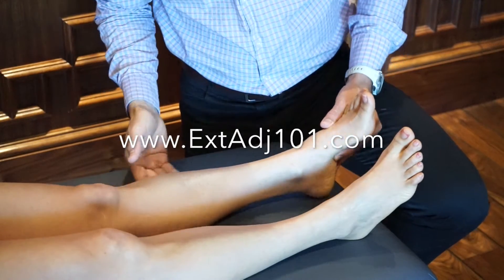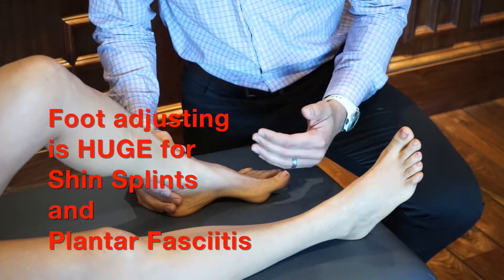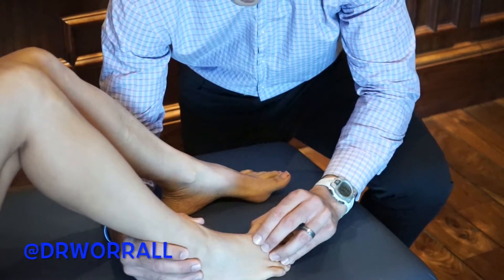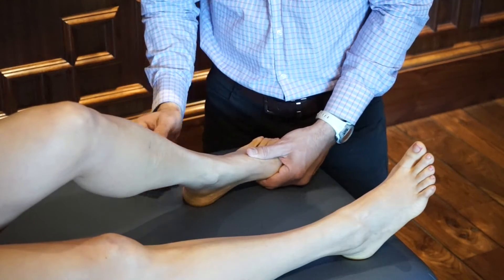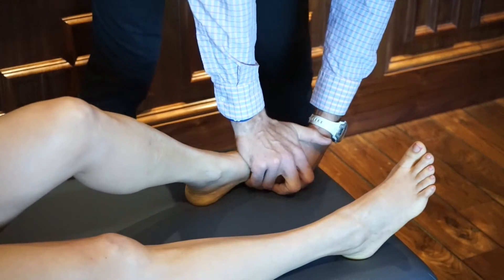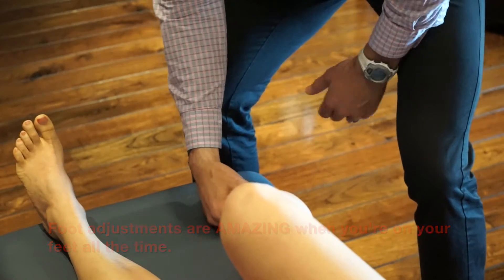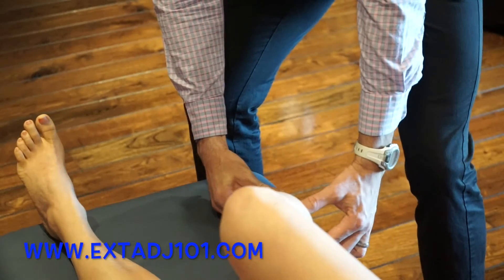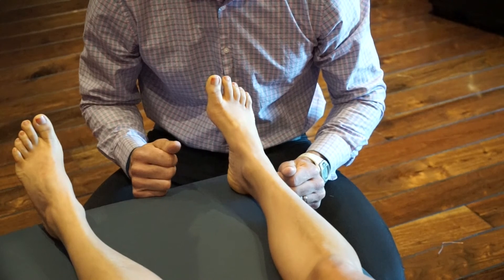FOOT ADJUSTING TIP for CHIROS (The Chiropractic University)